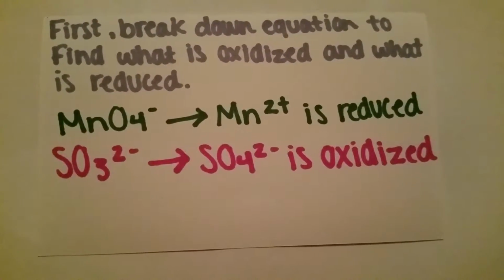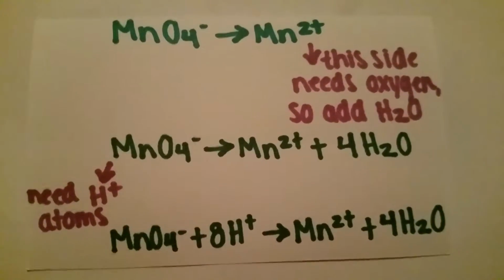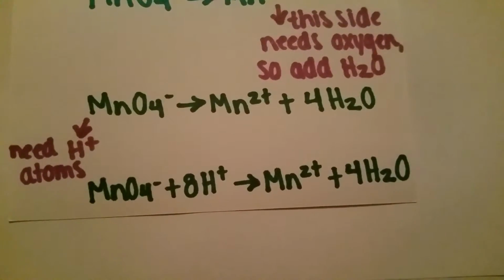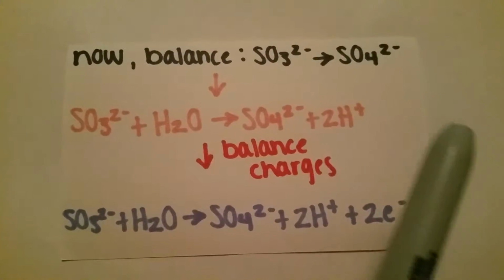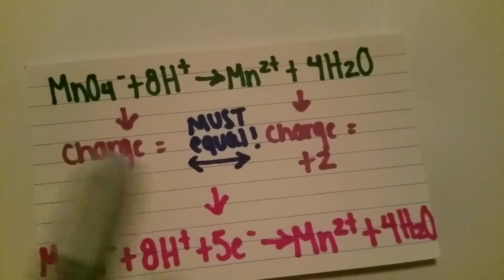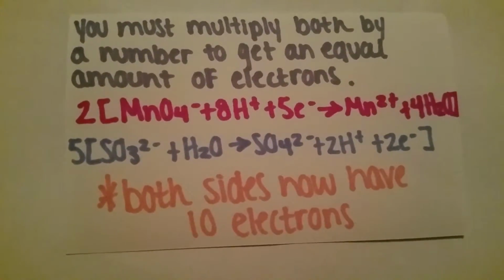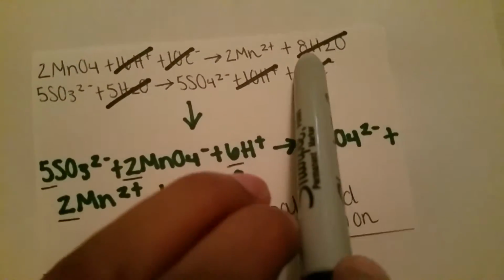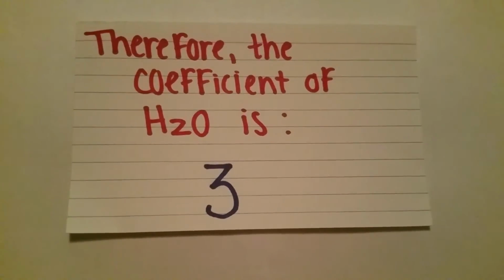Balancing a redox reaction